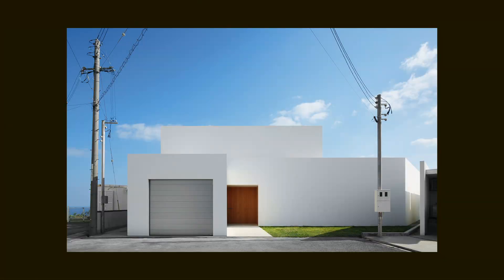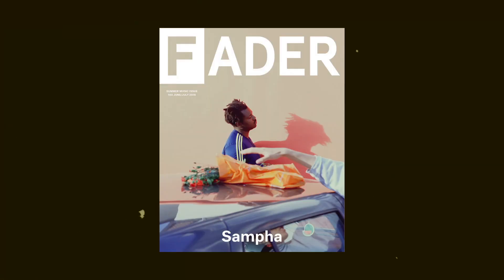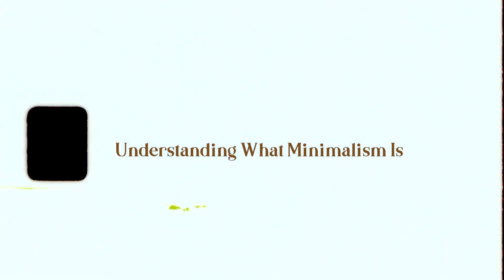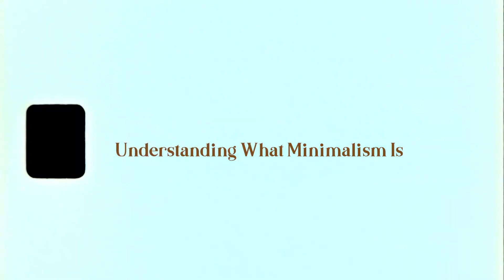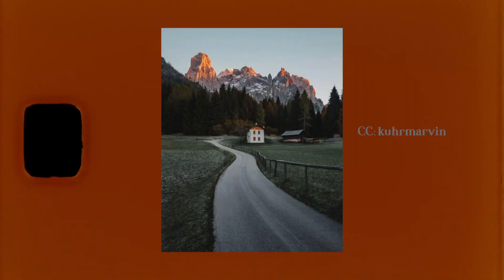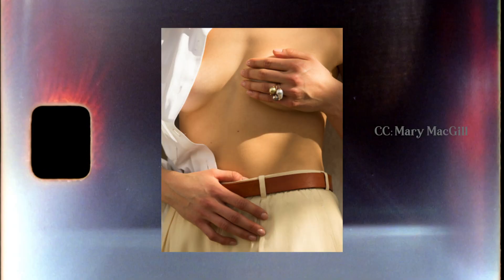How To Take Minimalistic Photos for Instagram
In this video I give some tips and tricks on how to take more appealing Minimalistic photos for Instagram. I was inspired by a few other youtubers who spoke on this and decided to do my own

all graphics by

Equipment used in this video:

Sony a7ii
Sony 28mm lens
Rode VideoMic
Onn Mini Tripod

Go stream
Jo'ce Summers Gone the Ep